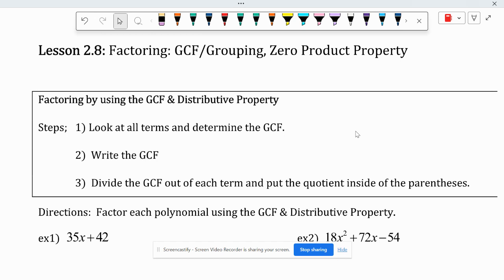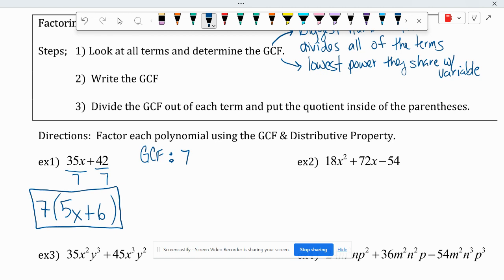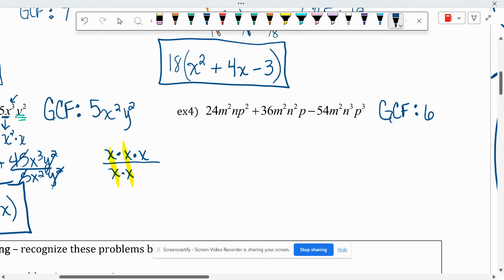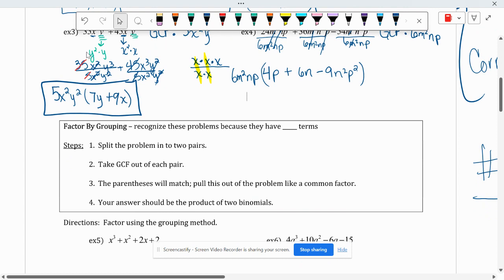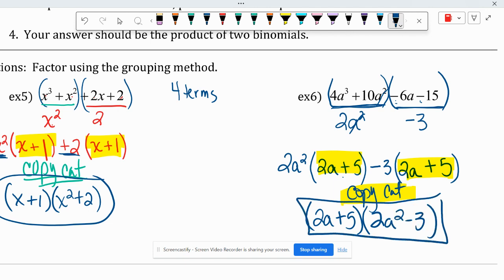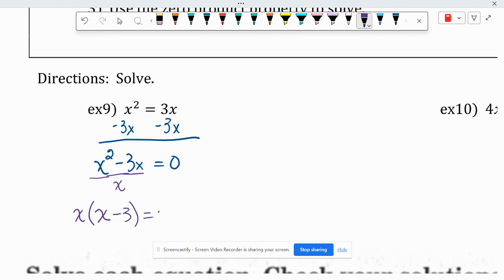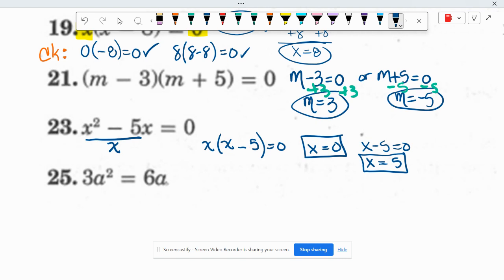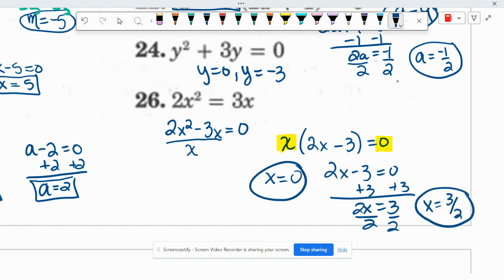2.8 GCF, Grouping, Zero Product